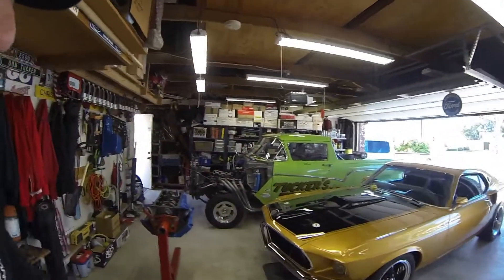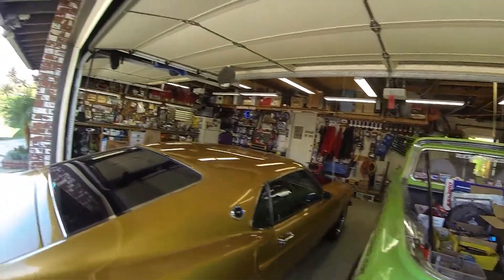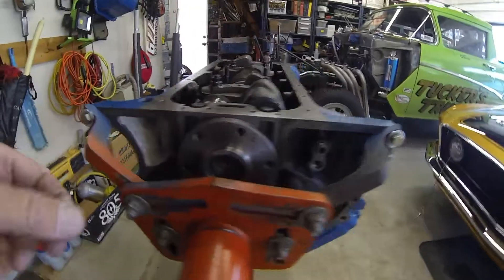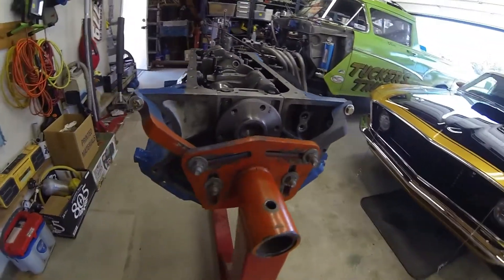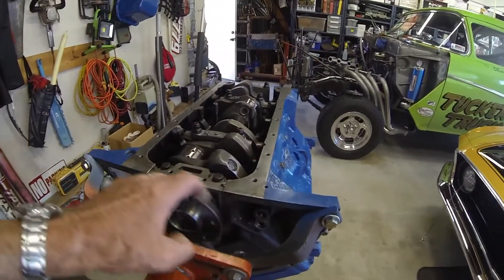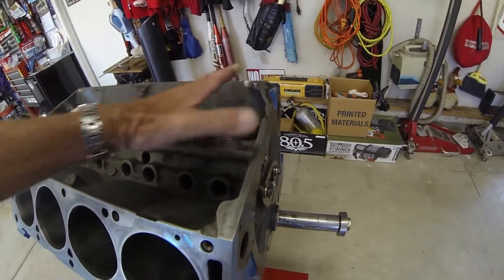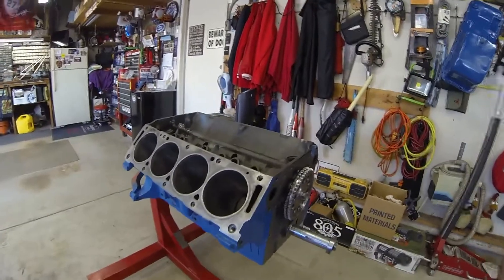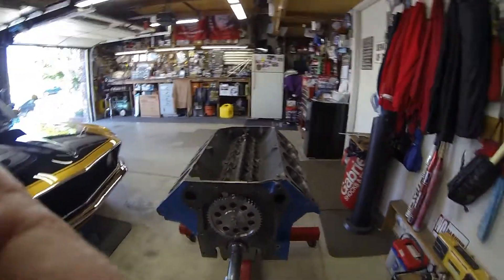427 FORD FE Engine Building Tips 10 2019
Tips building 427 FE Ford Engine